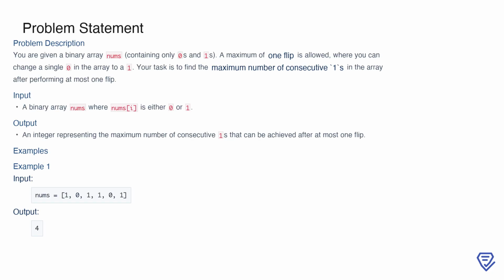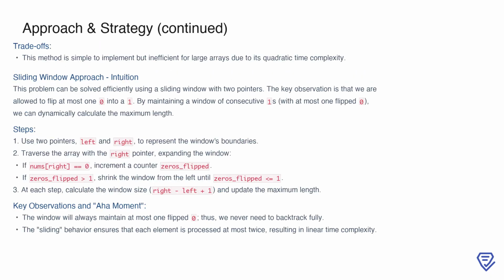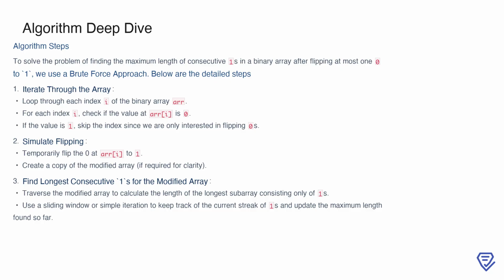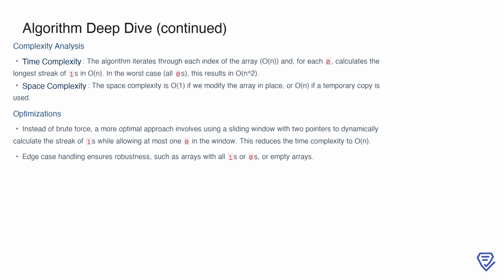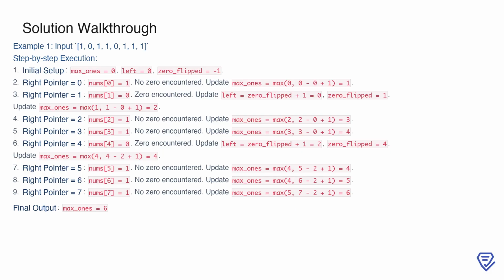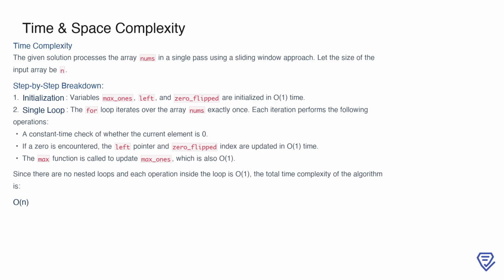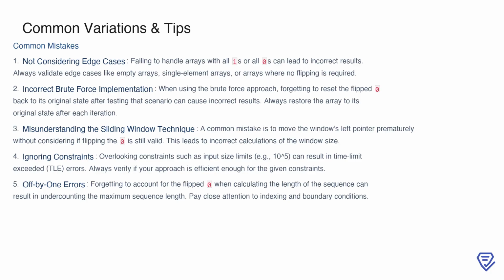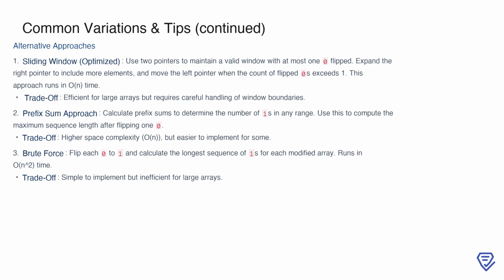LeetCode 487: Max Consecutive Ones II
Difficulty: Medium

📚 Topics: Array, Backtracking, Math, Sliding Window, String

⏱️ Timestamps:
00:00 - LeetCode 487: Max Consecutive Ones II
00:20 - Problem Statement
01:02 - Problem Statement (continued)
01:54 - Problem Statement (continued)
02:36 - Approach & Strategy
03:29 - Approach & Strategy (continued)
04:23 - Approach & Strategy (continued)
05:14 - Approach & Strategy (continued)
05:57 - Algorithm Deep Dive
06:53 - Algorithm Deep Dive (continued)
07:51 - Algorithm Deep Dive (continued)
08:58 - Algorithm Deep Dive (continued)
09:57 - Python Implementation
11:21 - Java Implementation
11:45 - Solution Walkthrough
13:22 - Solution Walkthrough (continued)
14:13 - Solution Walkthrough (continued)
15:23 - Time & Space Complexity
16:21 - Time & Space Complexity (continued)
17:20 - Time & Space Complexity (continued)
18:17 - Common Variations & Tips
19:33 - Common Variations & Tips (continued)
20:43 - Common Variations & Tips (continued)
21:32 - Common Variations & Tips (continued)
22:34 - Conclusion
22:52 - Thank You!